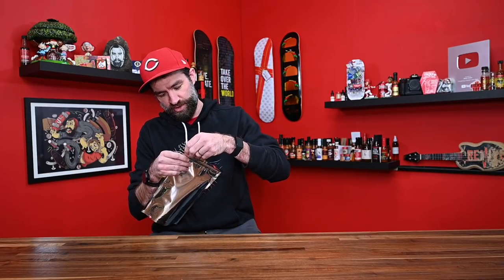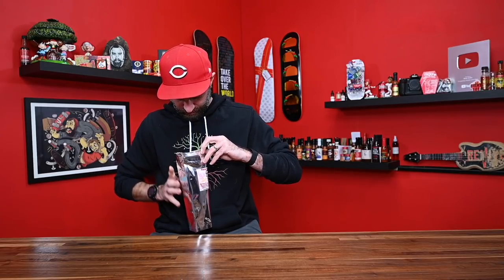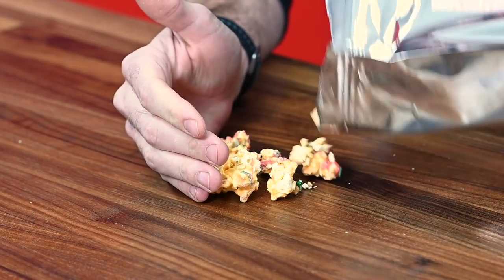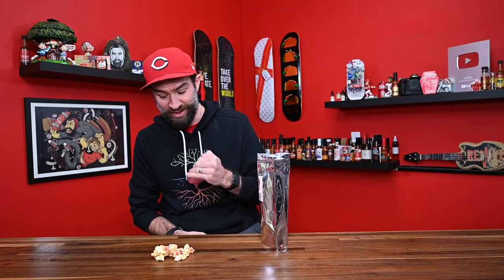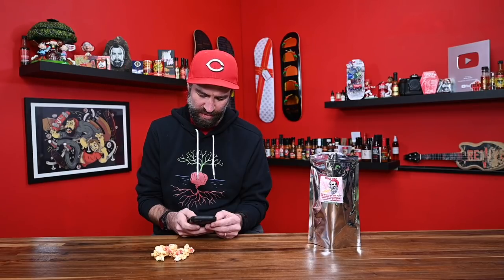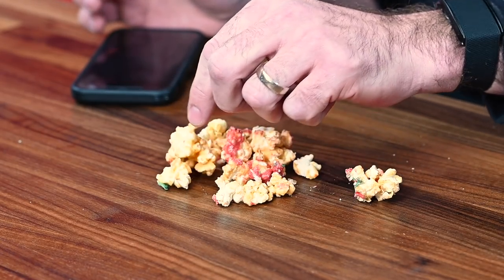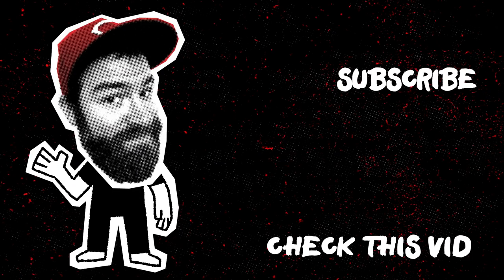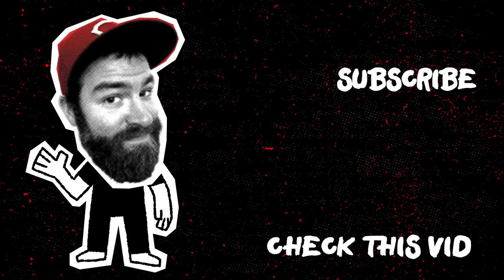CAROLINA REAPER | GHOST | SCORPION | KRINGLE KORN!